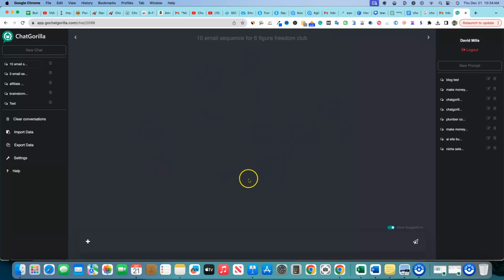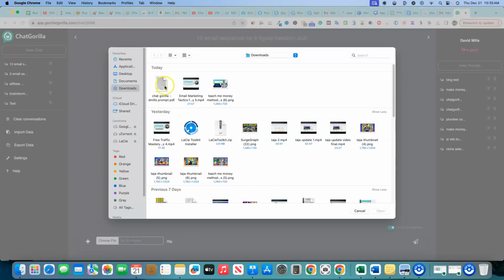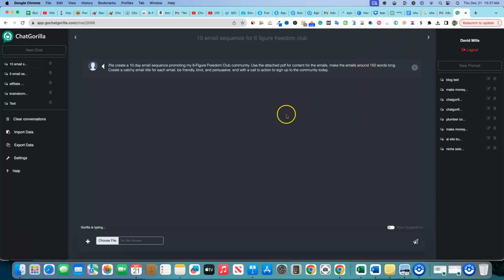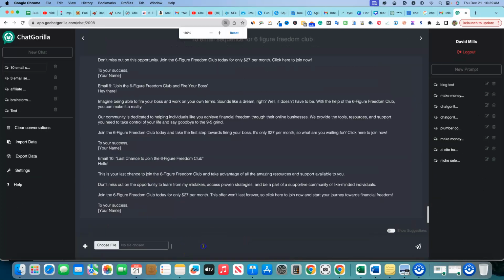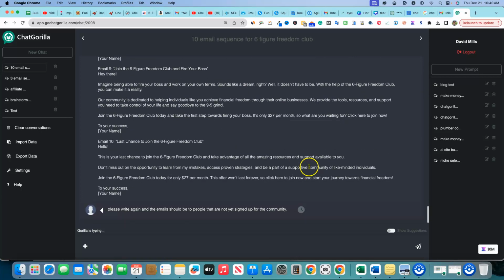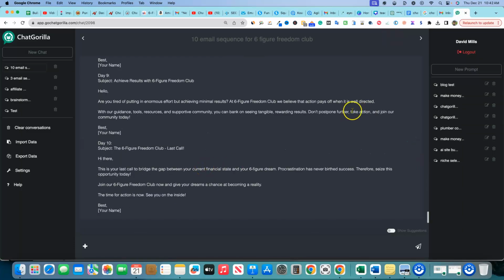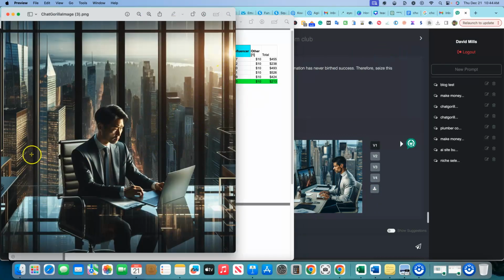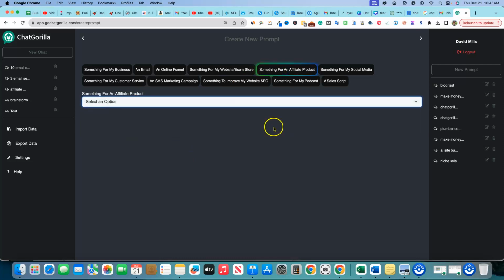AI-Driven Marketing: The New Frontier for Affiliates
Get my favorite, exclusive LTD Keyword Tool here (only offered with this link, not available to the general public)